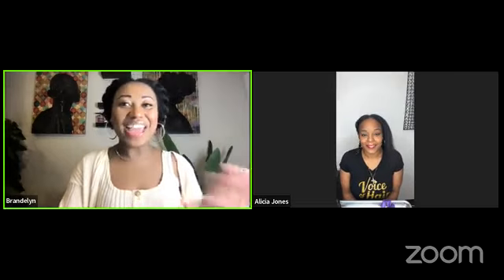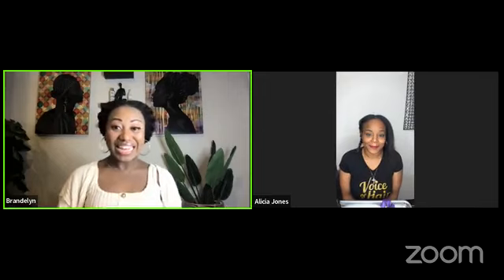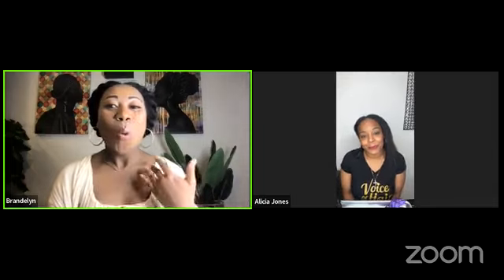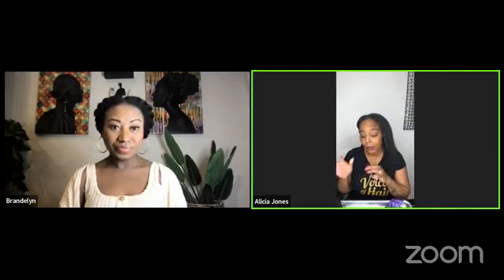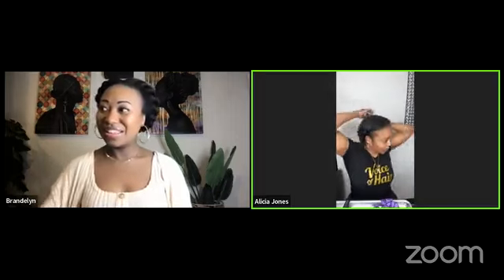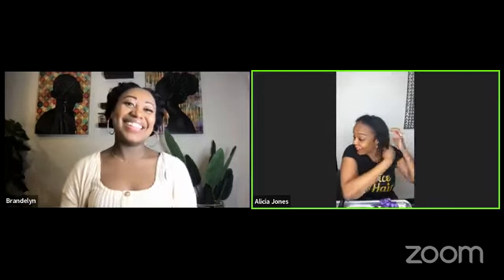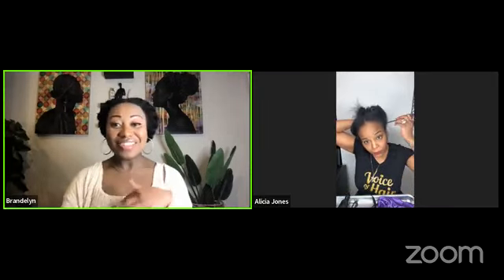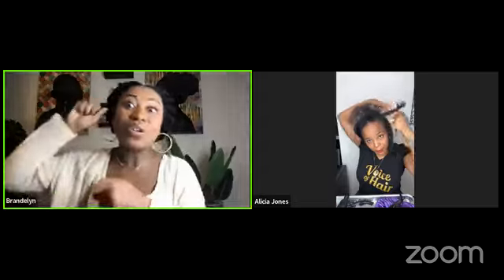How to achieve a silk press and make it last ✨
Description of Video: How to achieve and maintain the perfect silk press✨
We’re live with Beautiful Coils Hair Studio in Vancouver showing what products you need to achieve this and how to maintain it!
We're also revealing why your press may NOT last, how to keep it from getting oily and what you can do to prevent frizz/sweating it out!

Get notified of our next videos❤️

Drop your questions or comments below!